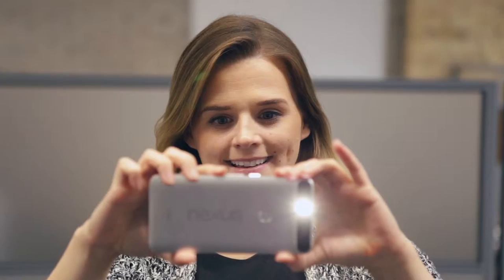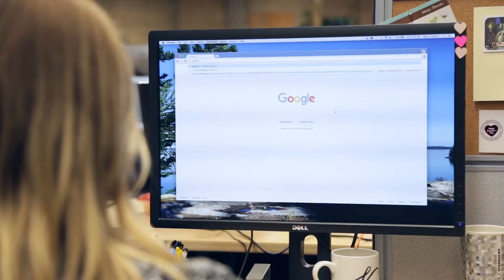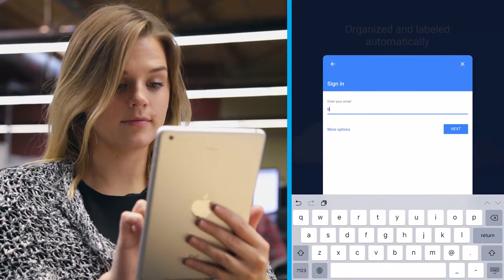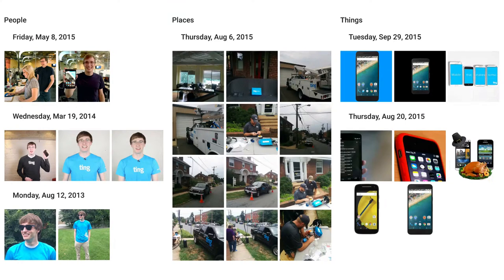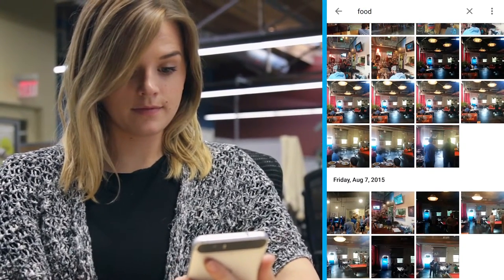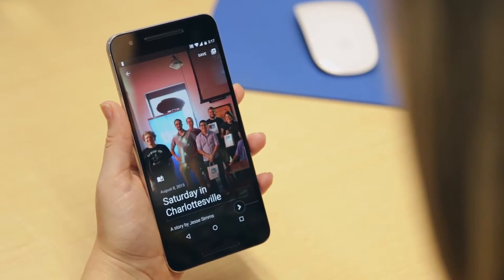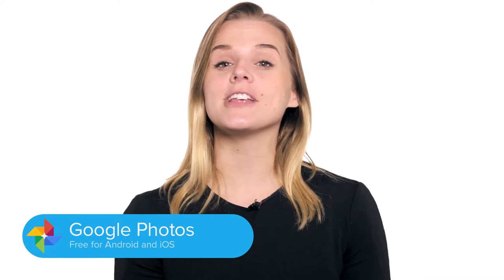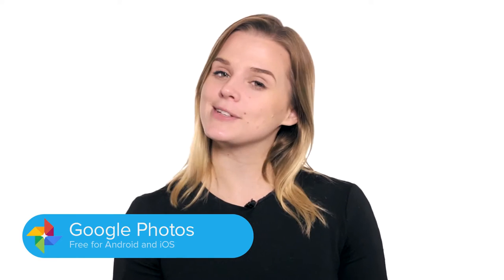Google Photos Android And iOS Ting Download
Google Phots Android And iOS Ting Download